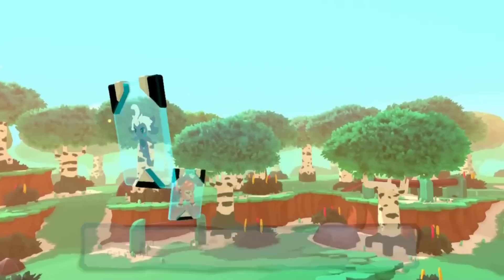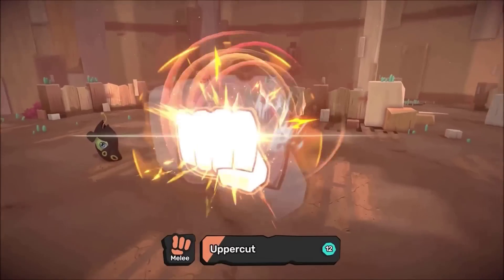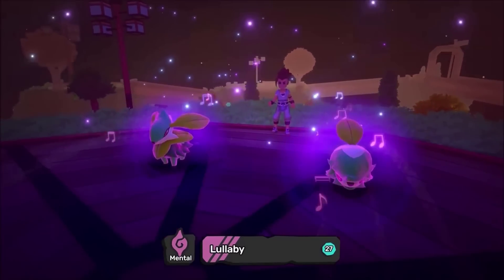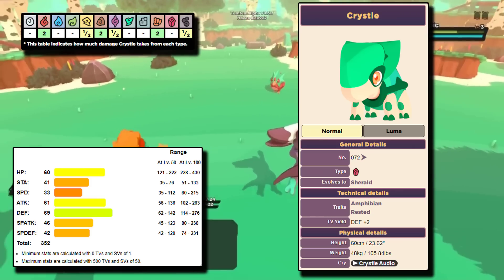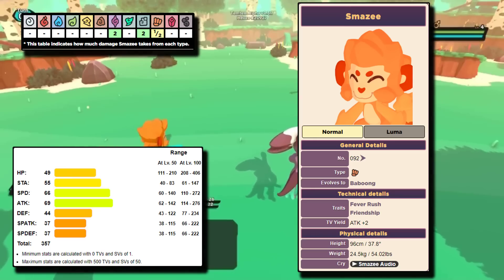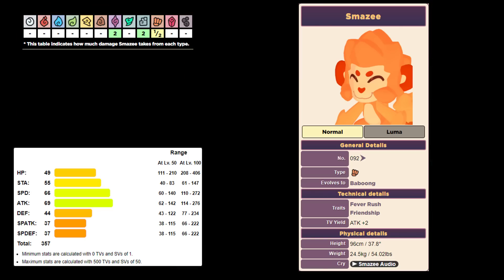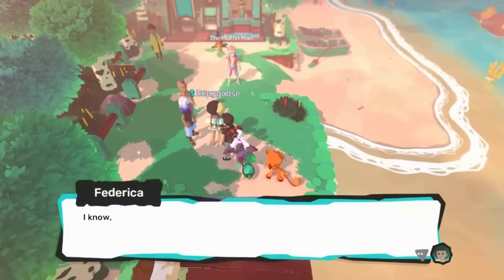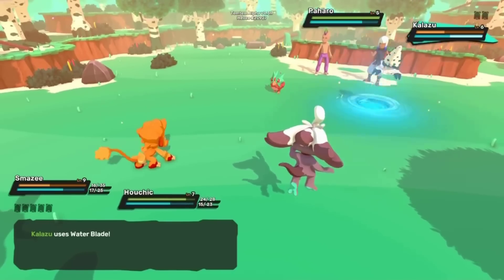Choosing Your Temtem Starter! Which Is The Best? (Temtem Beginners Guide)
Who is the best new starter in Temtem? In today's guide video we go over the strengths and weaknesses of all 3 starter Temtem to see who is the best to choose when starting your journey!